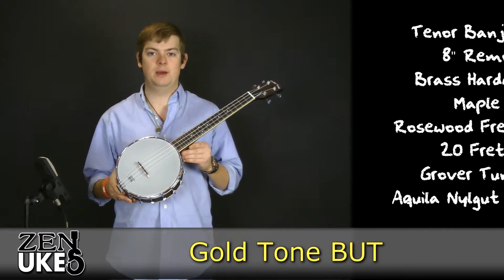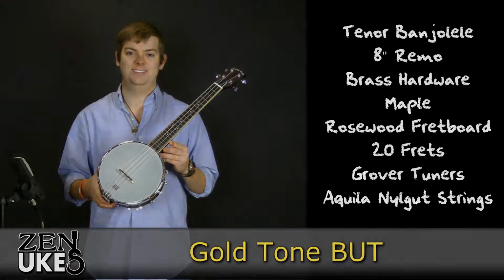Gold Tone BUT Banjolele @ ZenUkes.com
we provide more information before you buy. Our Uke-A-Lator media player has studio quality recordings of each product we sell, so you can choose the next uke for YOU. We focus 100% on the needs of ukulele players and are happy to take care of your uke needs!